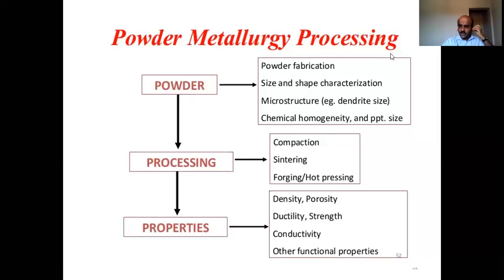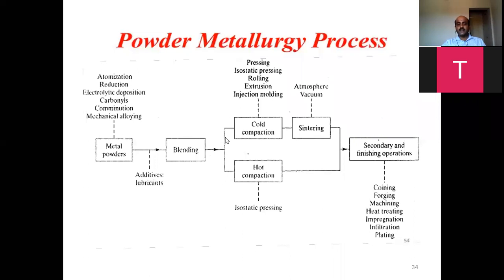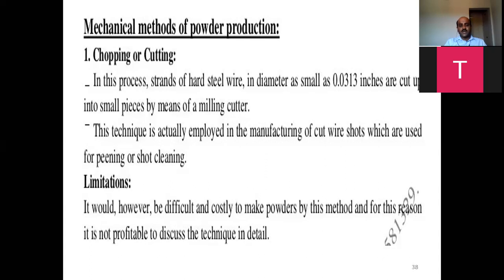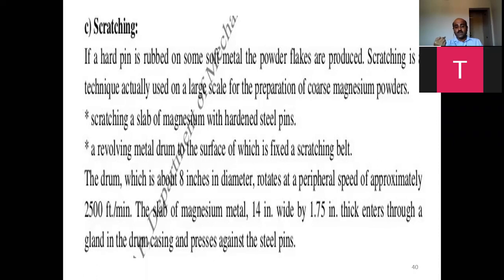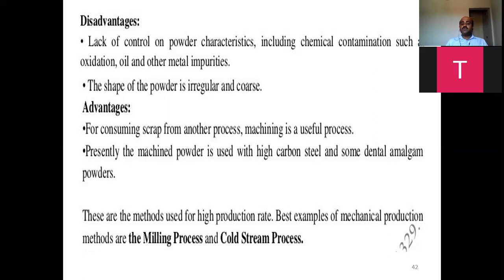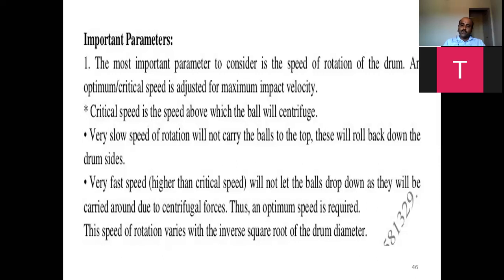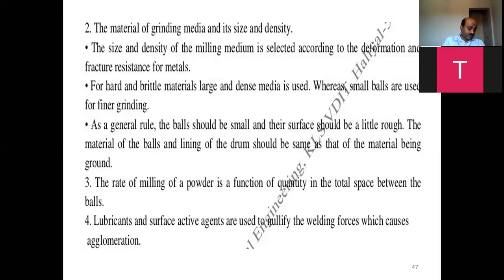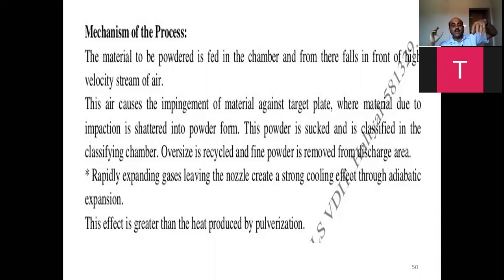VIII sem AM SS 04 04 2020 AFTERNOON Production of Metal Powders